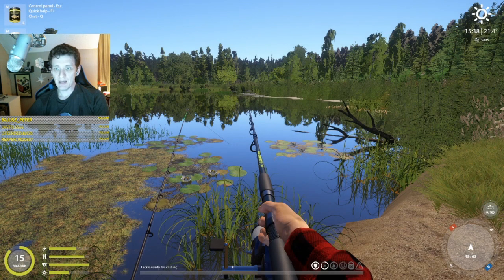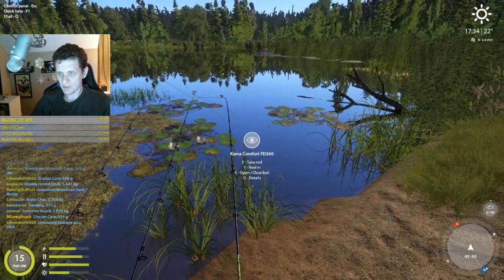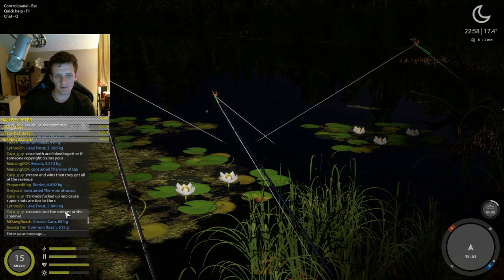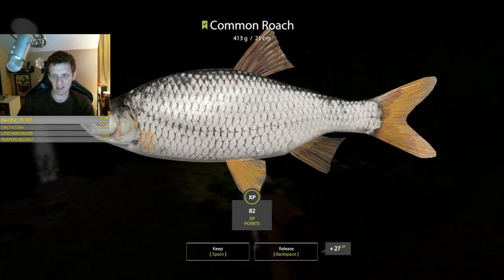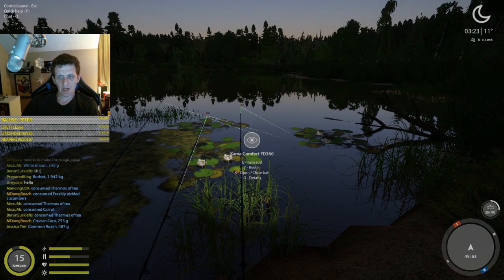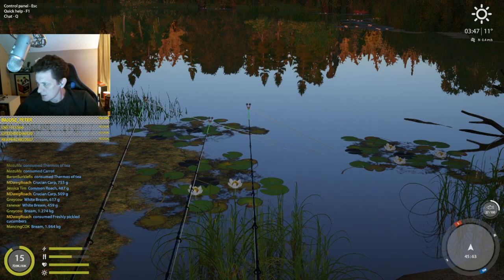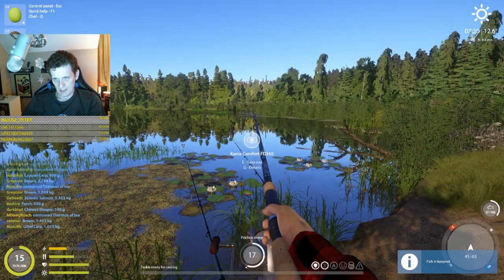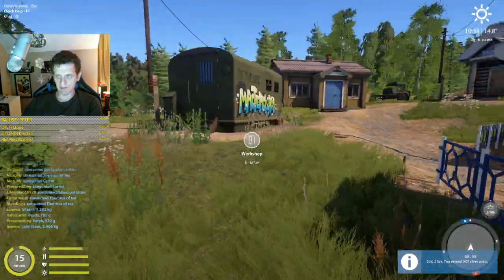Russian Fishing 4 Tips for Leveling 28 moving around the lake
more Mosquito fun as we close in on 16